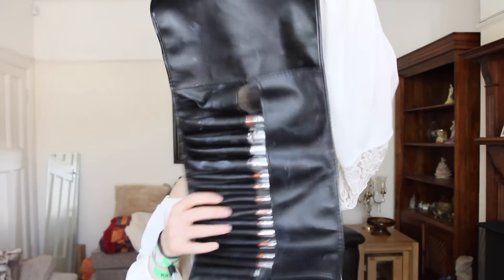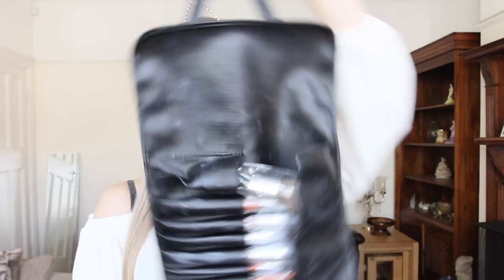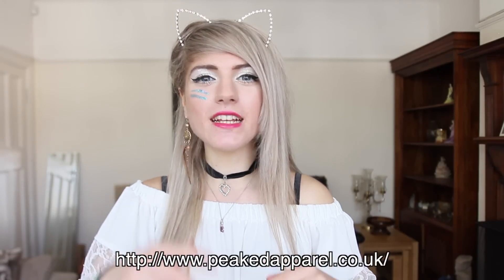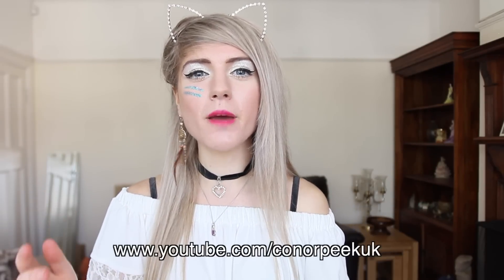Makeup Brushes & How girls Get Ready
Vanity Planet Cruelty Free Makeup Brush Set
Get a set while you can!

COMMENT: Sacred Moon Cat Tribe Lovers
IF YOU SEE THIS! (Let's confuse newcomers!)